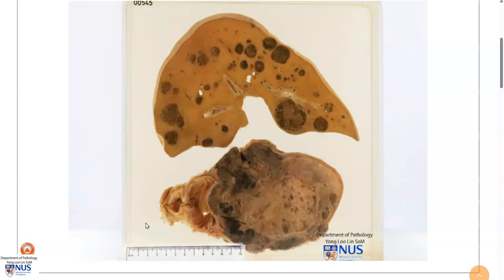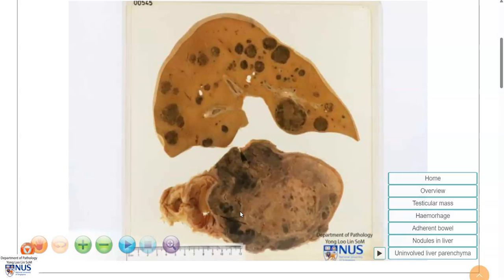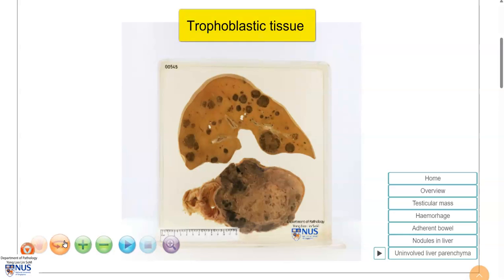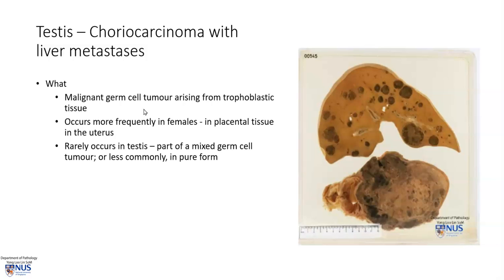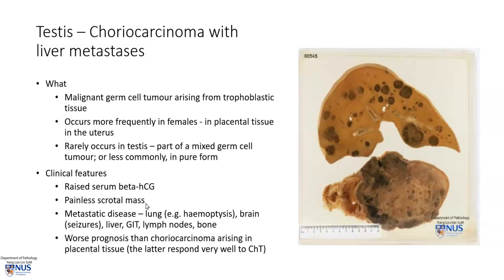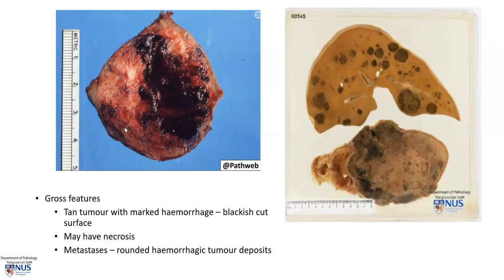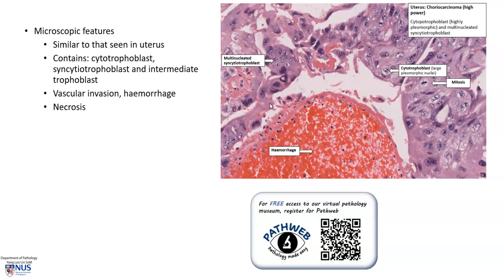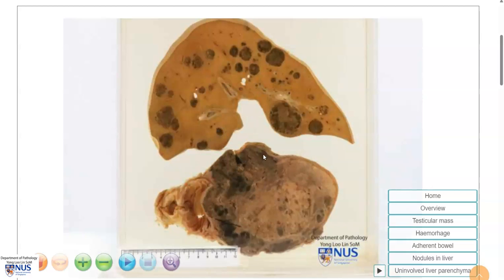Testis and liver Choriocarcinoma with liver metastases (Gross pathology)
Demonstration of the salient gross features of choriocarcinoma (germ cell tumour) of the testis with brief clinicopathologic correlates.
View the microscopic features in Pathweb (link below).